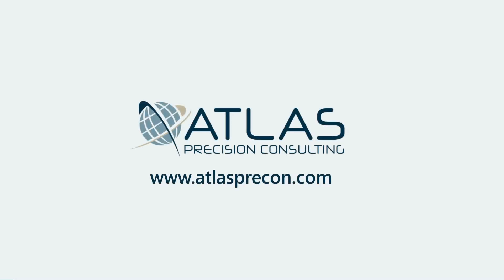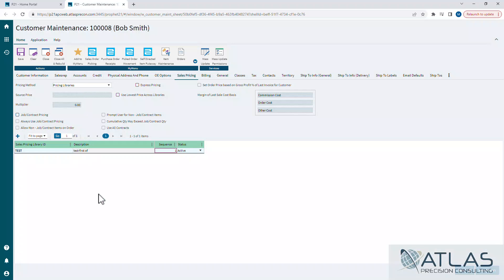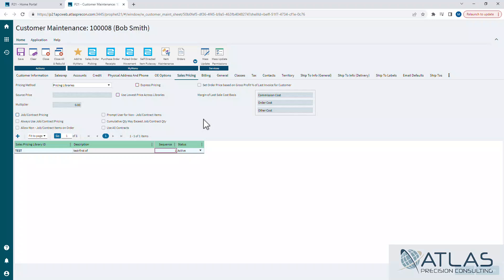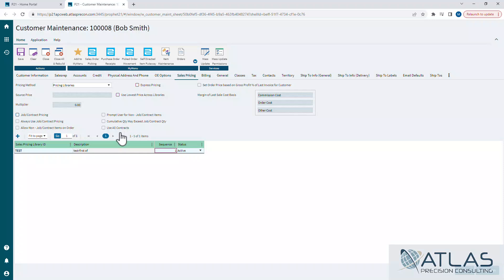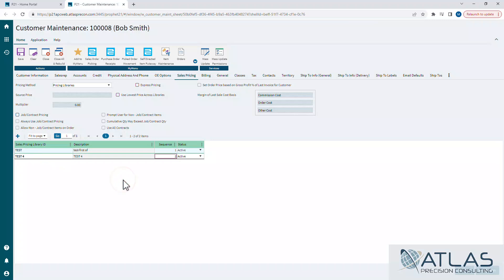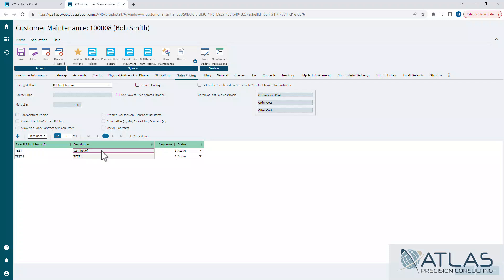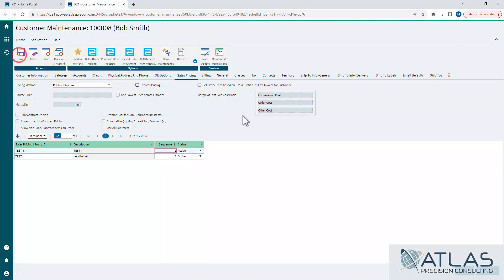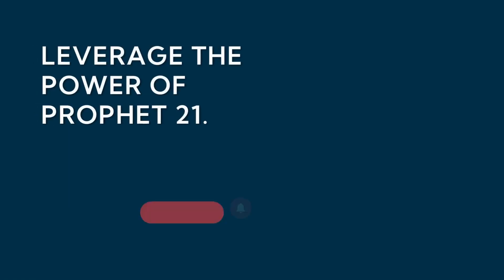Prophet 21 Training and How To | Pricing: Adding Libraries to Customers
Prophet 21 Pricing: Adding Libraries to Customers

⏱️ Timestamps:
0:00 Introduction
0:14 Sales Pricing Tab - Cust. Maint.
0:16 Set the Pricing Method
0:39 Use Lowest Price
1:05 Job Contract Settings
1:39 How to add a Library
1:52 Changing the Sequence
2:58 Conclusion